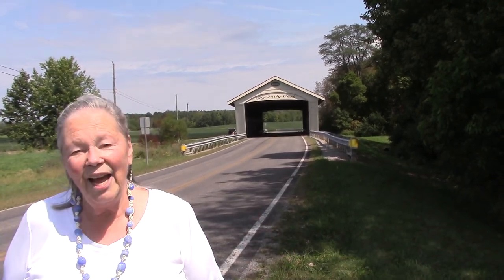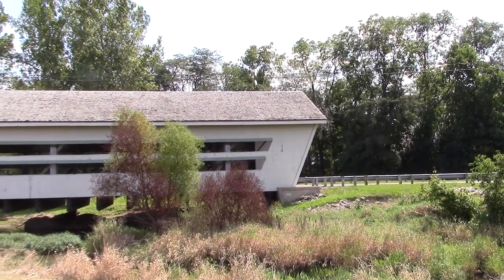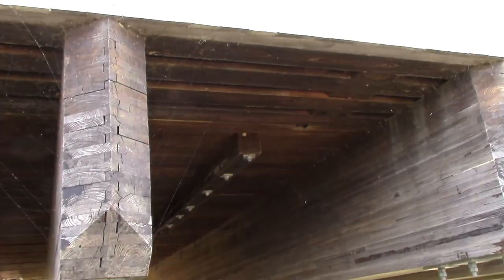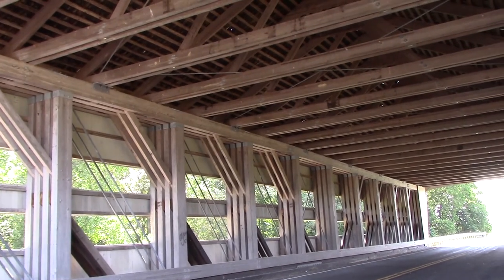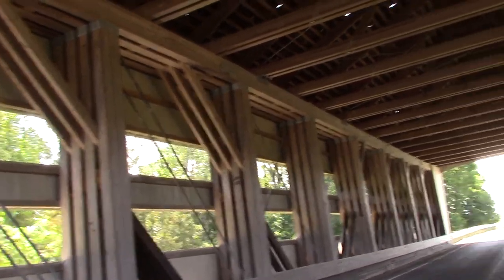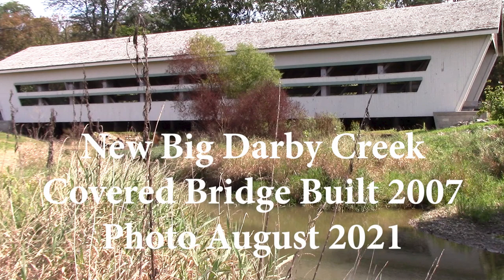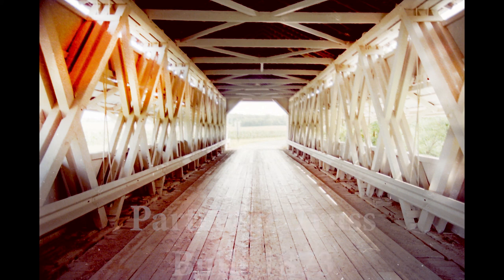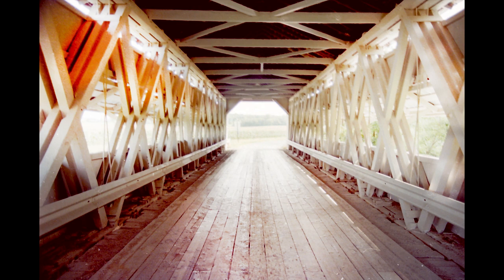Big Darby Creek Covered Bridge Union County Ohio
The Big Darby Creek Covered Bridge was built in 1873 by Rueben Partridge.  It was about 100' long and spanned the Big Darby Creek.  Today we have a new Big Darby Creek Covered Bridge built in 2007.  It is 130' long and is beautiful.  The first five minutes are about the New Covered Bridge.  The subsequent three minutes shows photos of the original bridge built in 1873.  Hope you have fun!